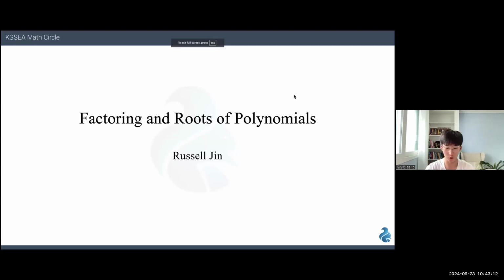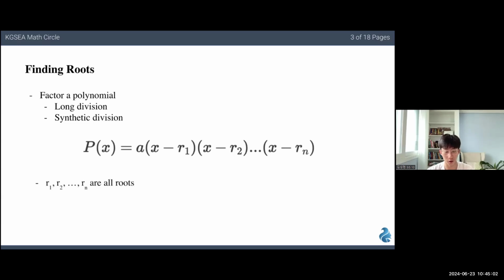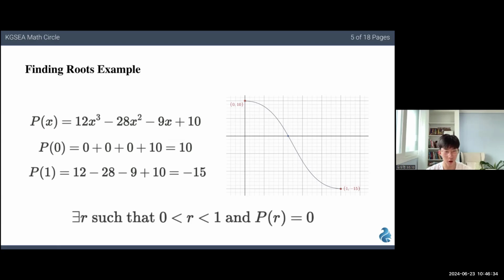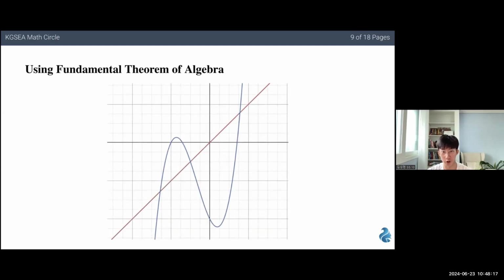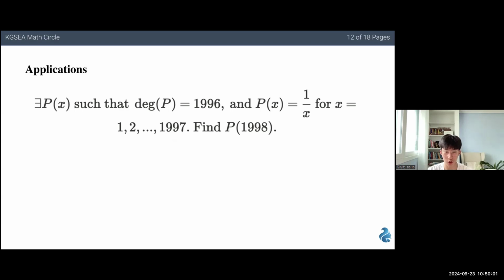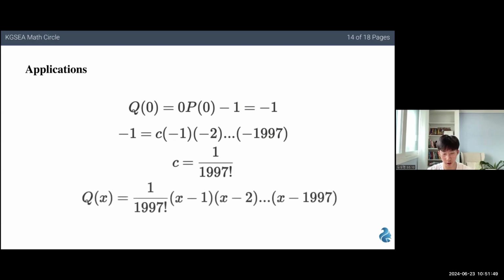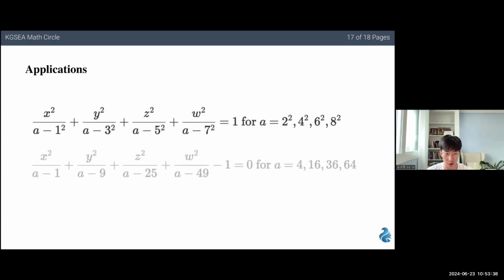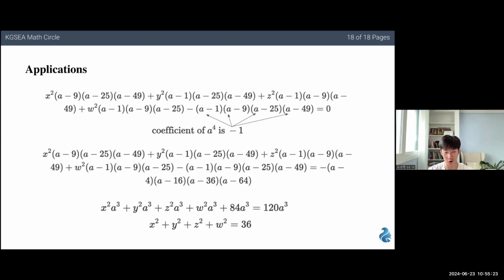En_OpenSchool "Factoring and Roots of Polynomials" by Russel JIN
Title: "Factoring and Roots of Polynomials"
Lecturer "Russel JIN"